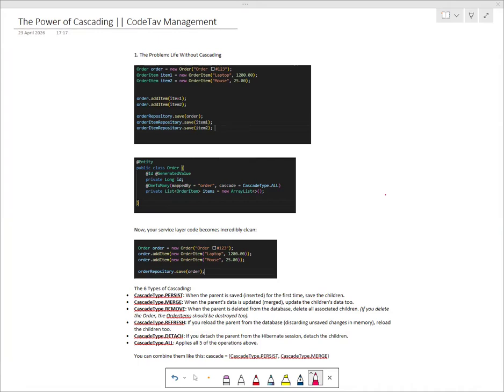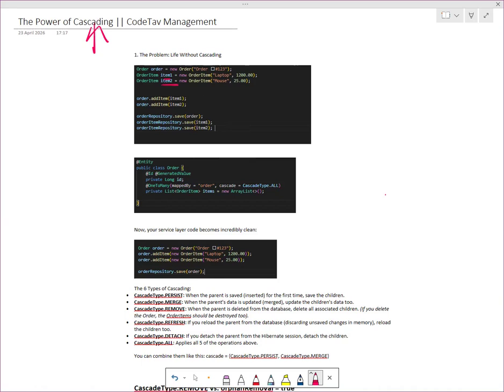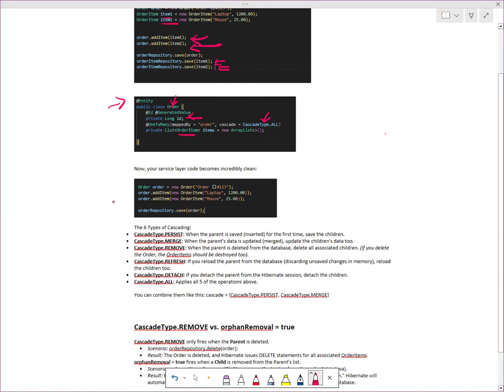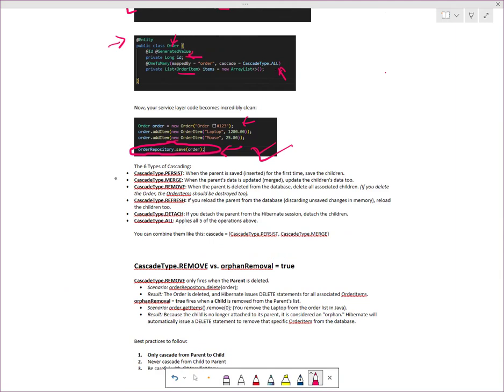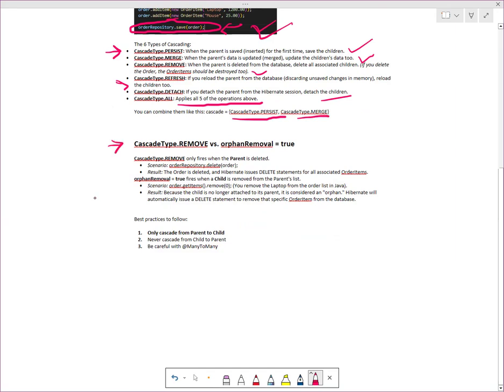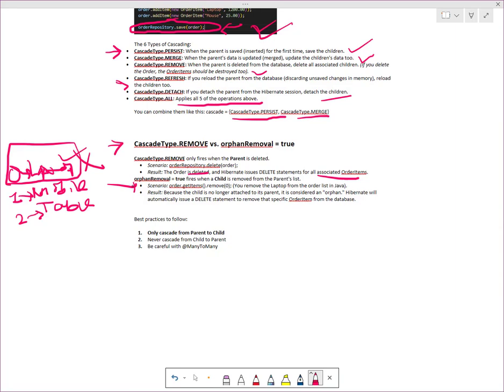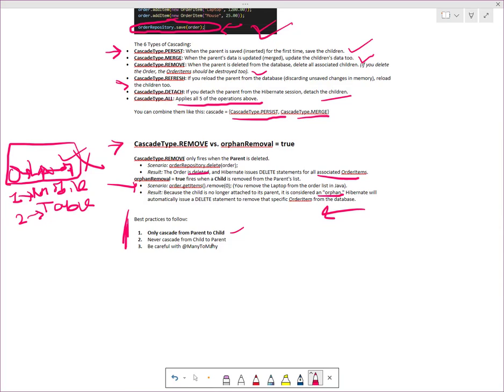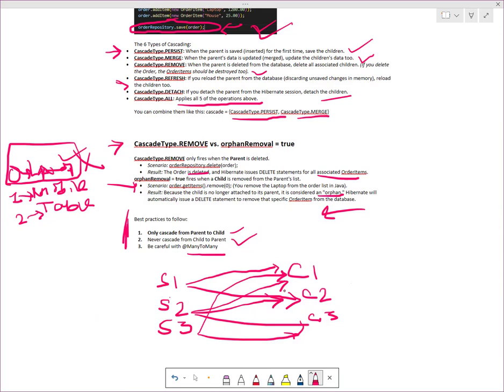The Power of Cascading || CodeTav Management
In this tutorial, we demystify Spring Data JPA relationships. We will build a data model from the ground up, writing the exact code for @OneToOne, @OneToMany, and @ManyToOne relationships. I'll explain the crucial difference between the "owning" side and the "inverse" side of a relationship, and show you exactly why the mappedBy attribute is so important. Finally, we will implement CascadeType.ALL to magically save parent and child entities to the database with a single repository call!

What you will learn in this video:

How foreign keys translate into Java object references

Coding a unidirectional @OneToOne relationship

Coding a bidirectional @OneToMany and @ManyToOne relationship

Understanding the mappedBy attribute to prevent unwanted join tables

Using CascadeType.ALL to persist and delete child entities automatically

Writing utility methods to keep bidirectional relationships in sync